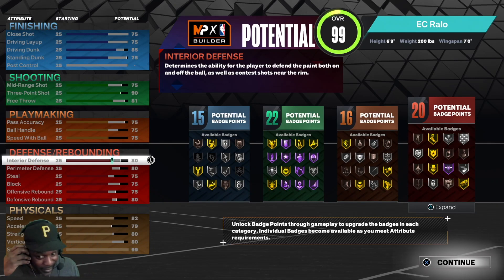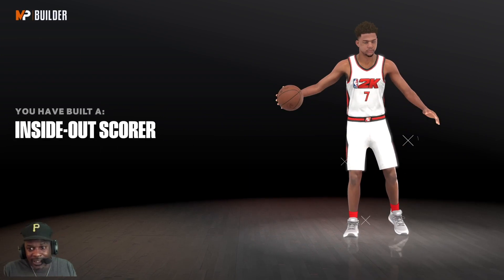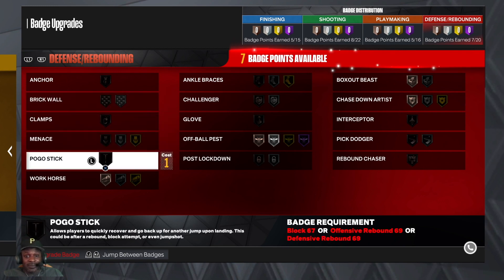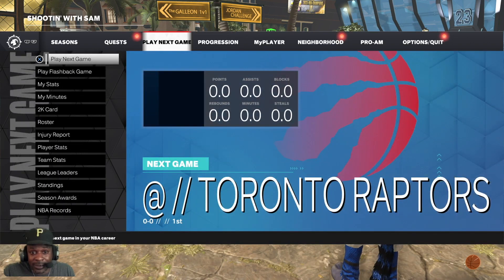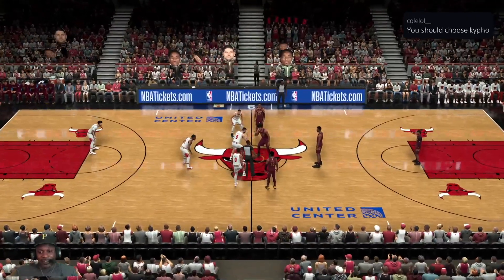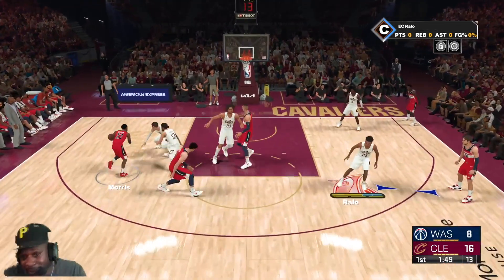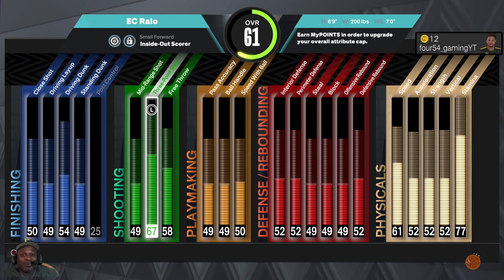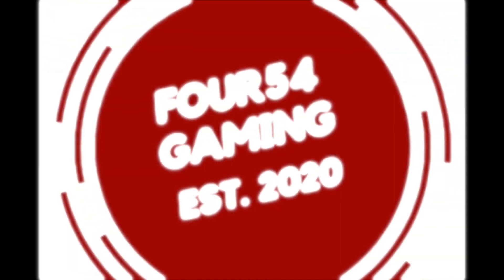I Just Made A 6'9" Inside Out Scorer To Grind MyCareer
Hi! I upload and live stream content from NBA 2k23, Madden 23, and Fortnite everyday. I also like to upload videos that help others grow on Youtube. Just know that I'm very consistent with uploads and streams.
If you're a real sports buff, check out our community section where there are several active polls. Fell free to vote on whatever topic you want.

Four54 Gaming Point System:
Redeem 100,000 Points - 1v1 vs Me (Scheduled)
Redeem 250,000 Points - 50,000 MUT Coin or 1 month membership
Redeem 500,000 Points  - 100,000 MUT Coin
Redeem 750,000 Points -  1,000 v-bucks
Redeem 1,500,000 Points - Fortnite Skin (1,800 V-Bucks or Less)
Redeem 2,000,000 Points - $25 PSN, or XBox gift card

You aren't required to talk in the chat OR Donate money, but those things are always appreciated.